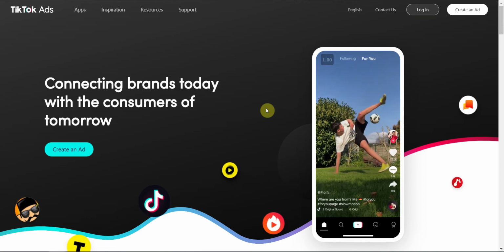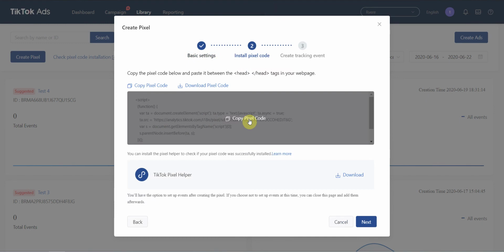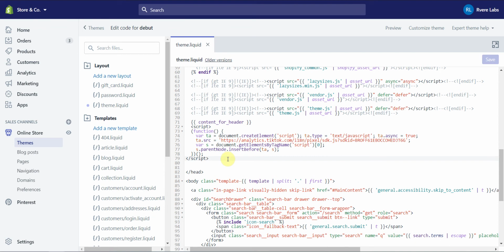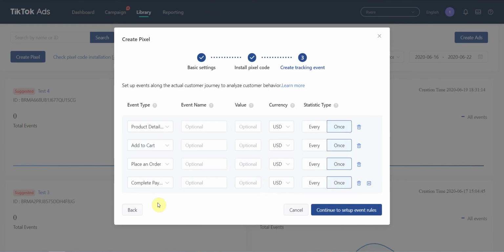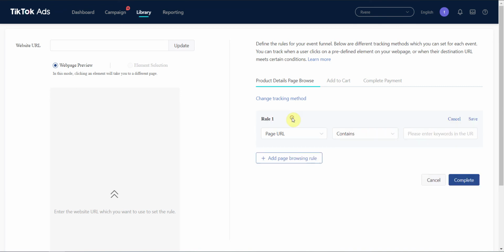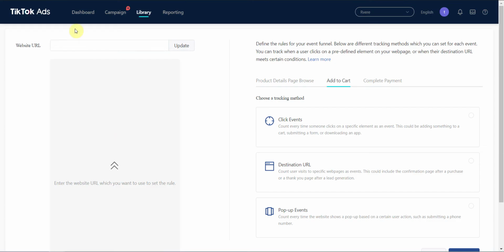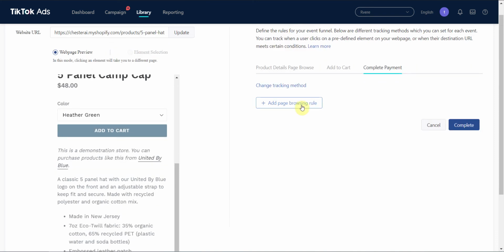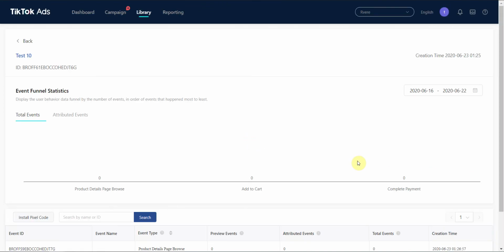How to Install the Tik Tok Pixel in Shopify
Learn how to install the Tik Tok pixel in Shopify.

I'll walk you through how to track page views, add to carts and purchases for your Tik Tok ads.

If you'd like us to take care of the code and let you focus on your business, try out our Tik Tok Shopify integration for free